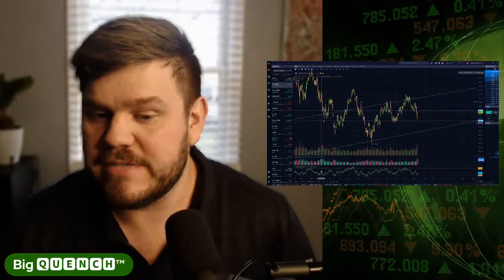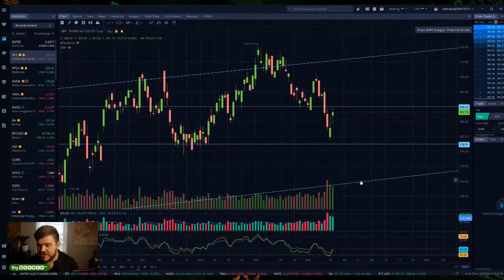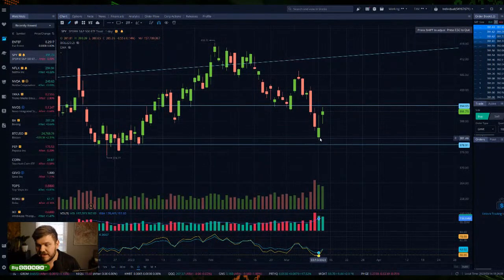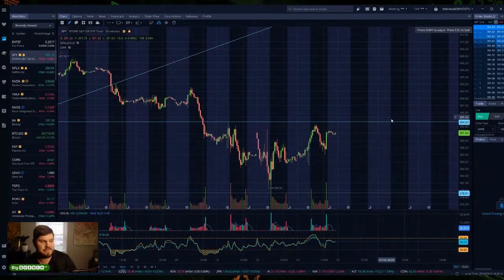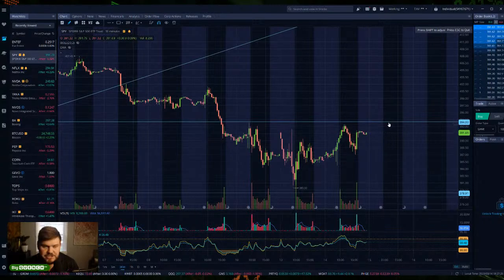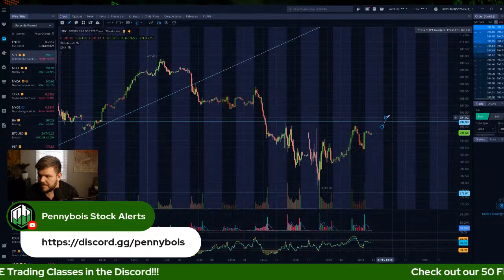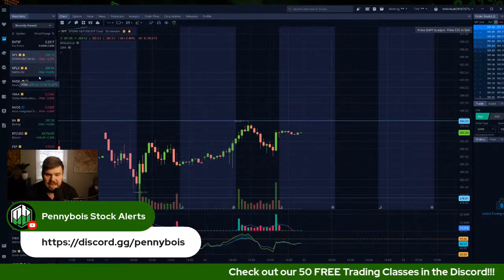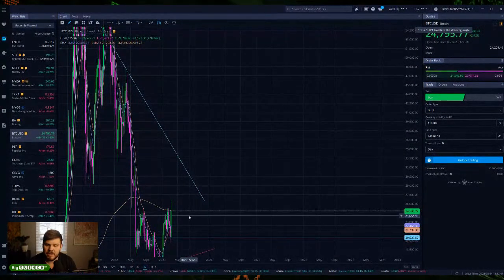Is a Bullish $SPY Rebound Happening?! | Options Insights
This $SPY chart is screaming for options traders to make money.
After banks fail and investors panic - the market sees an uptick...

Will it last?

Let's dive in and find out.

0:00 - Intro/Ranges

1:44 - Price Ceiling/Floor

4:00 - Psychological Support

5:00 - Call Option Analysis

6:45 - Put Option Analysis

8:20 - Market Open '

9:46 - Bear Scenario

10:50 - BTC